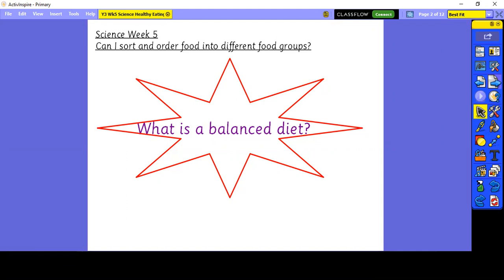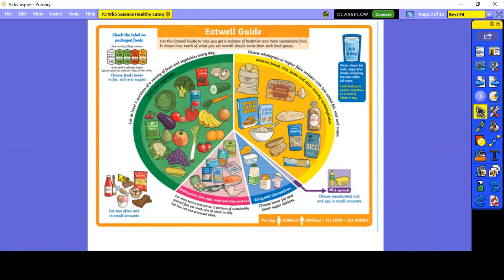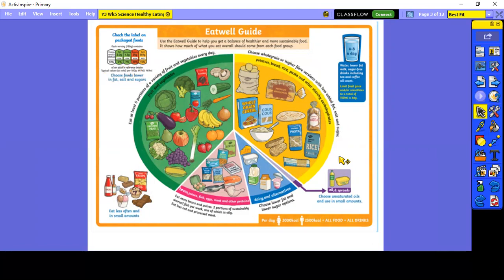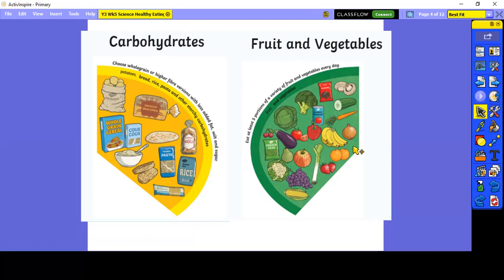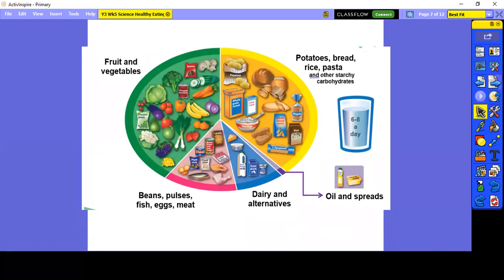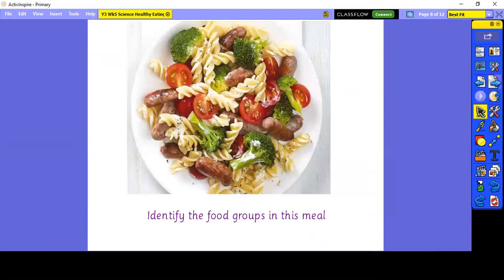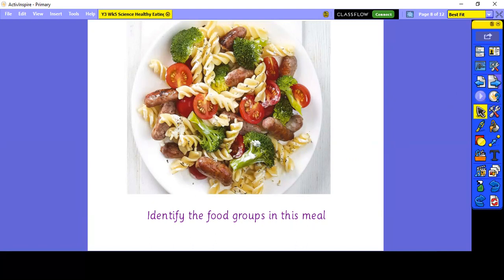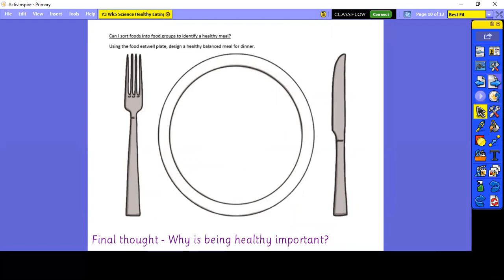Y3 Week 5 Science 3.2.21